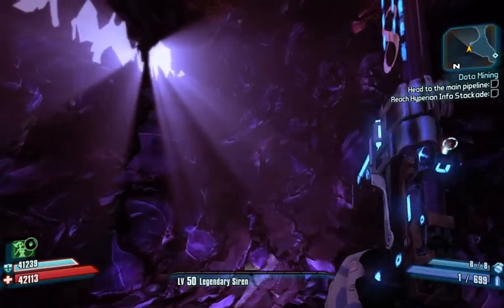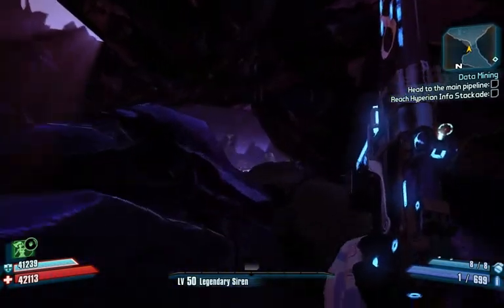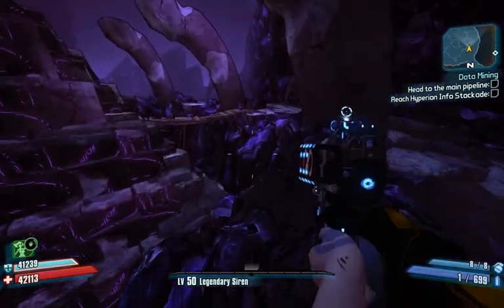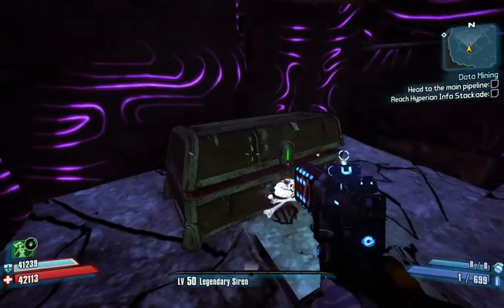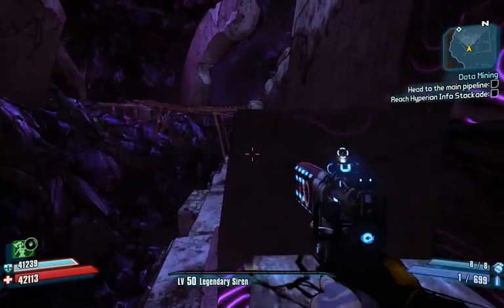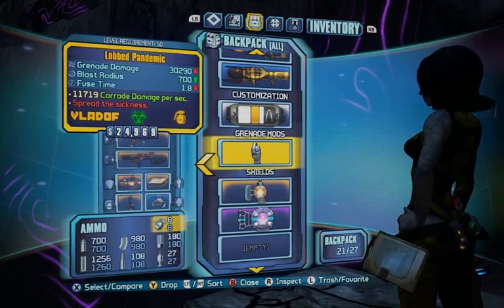Borderlands 2 Treasury Run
To get to Leviathan's Lair again, simply fast travel to Oasis, and you should see it on the minimap. If you save and exit once you're in the Leviathan's Lair, you will start out there when you re-load, so yay.

Obviously you have to have beaten Leviathan in whatever playthrough you're looking to do runs in. Playthrough 1 will get you level 30ish items. Playthrough 2 and 2.5 will get you level 50s.